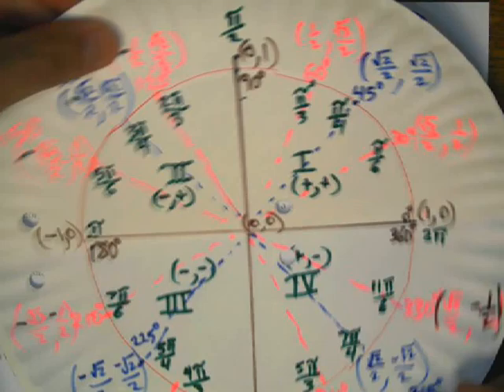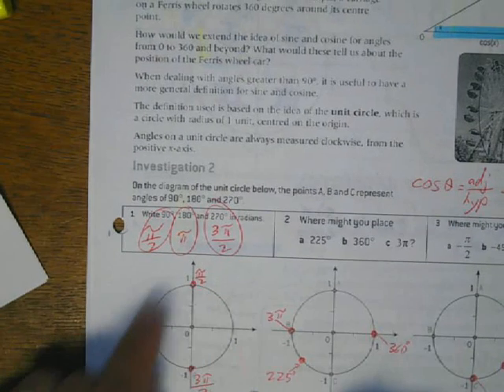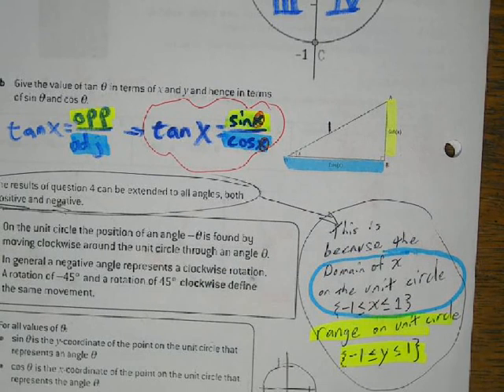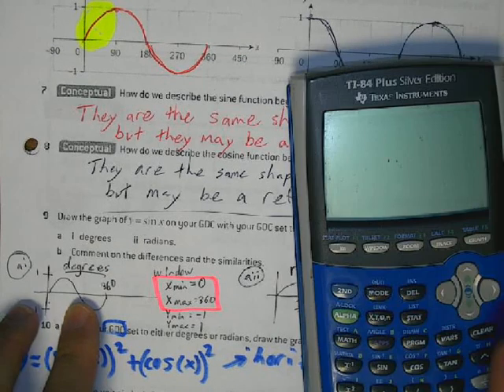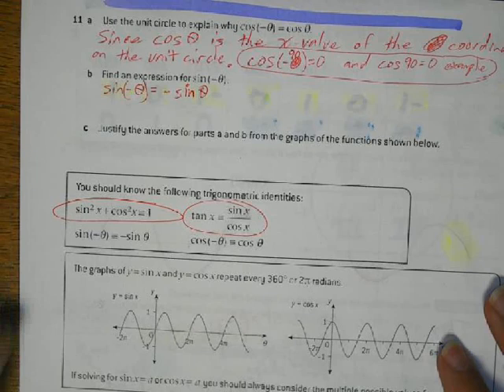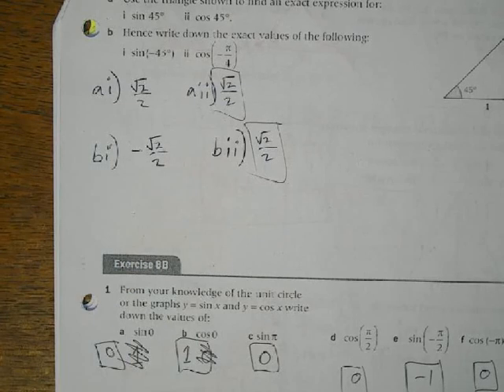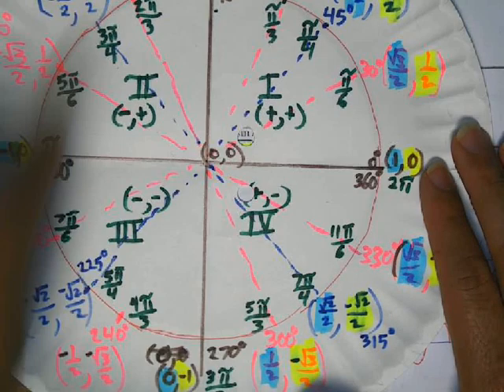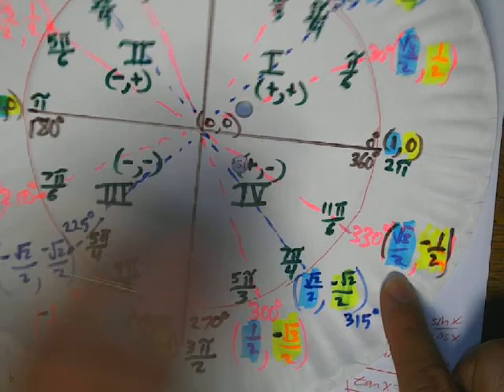H8B pt3 Unit Circle and Trigonometric Identities